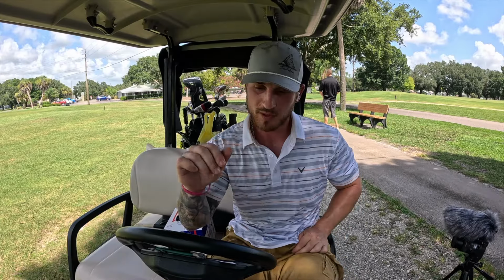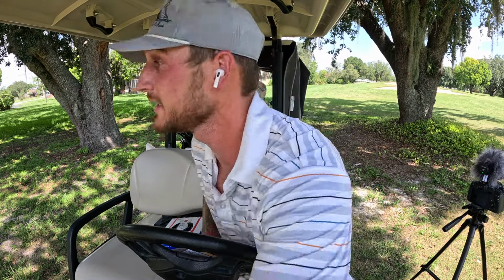Fourth of July golf game!!!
alrighty guy in this video im trying to break 40 on 9 holes from 3 different tee boxes, so 3 red, 3whites, and 3 blues! trying to stratigise which time to do with tees was a mind game. hope y'all enjoy!

Snapchat is datboybam69

don't forget to subscribe and enjoy the journey, im 70 days into golfing and getting the hang for some thangs lol. enjoy the show, much love be safe ill see ya next time,PEASE